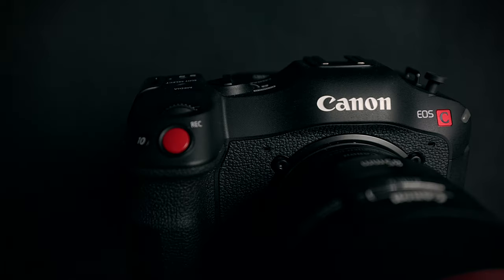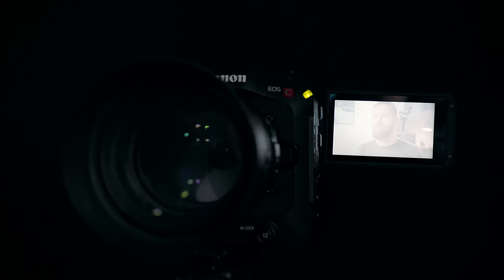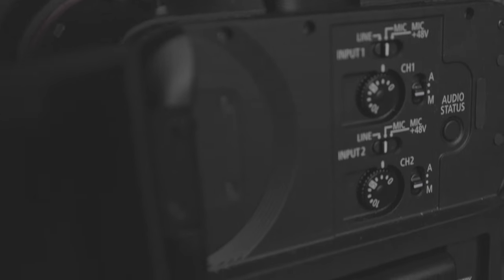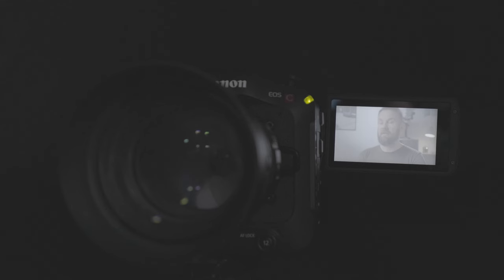Canon C70 test footage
What happens when Canon lends you their professional Canon EOS C70 cinema camera for a few days and you do an interview with yourself after just a few hours about what you think?